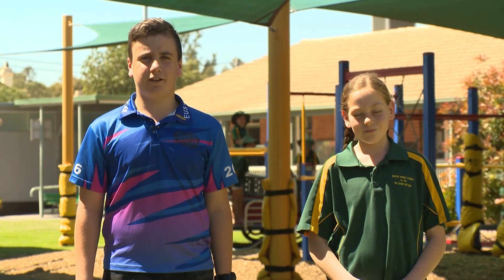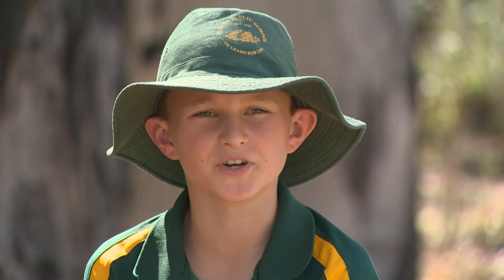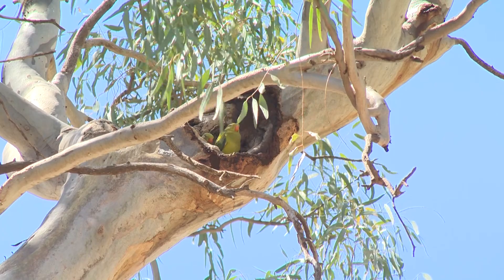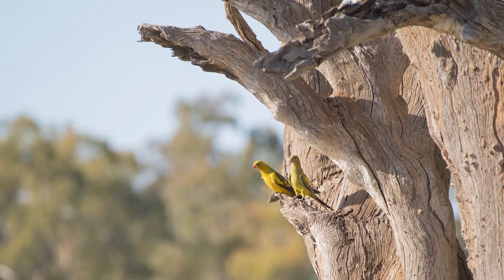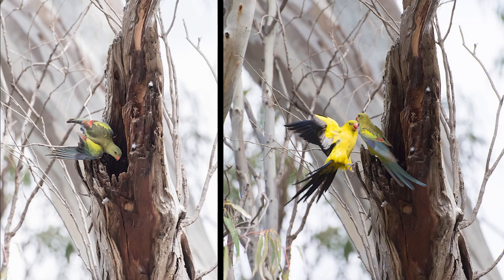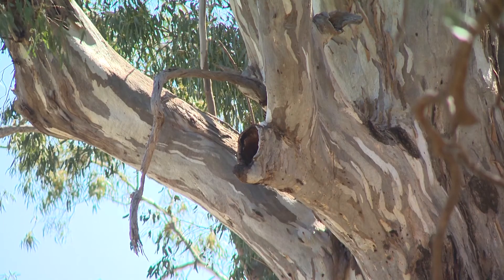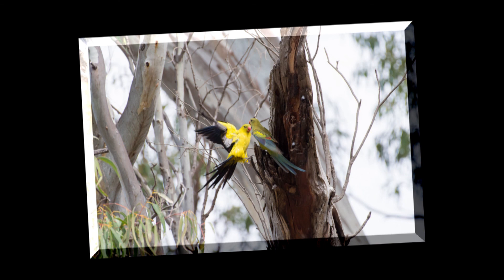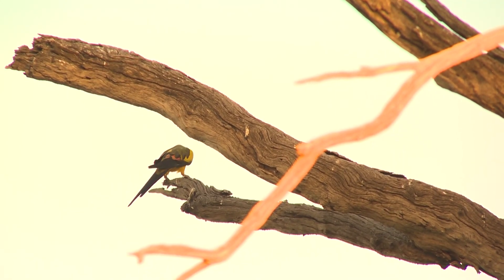Learning about the Regent Parrot from the Euston Public School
Students in Year 5 and 6 at Euston Public School have launched their very own short film on the Regent Parrot. The students researched the regent parrot including its preferred habitat, feeding and breeding sites as background to their publications.

A book which was also developed by the students under the guidance of the Petaurus Education Group is now available The Regent Parrot Project is part of the NSW Government’s Saving Our Species program.